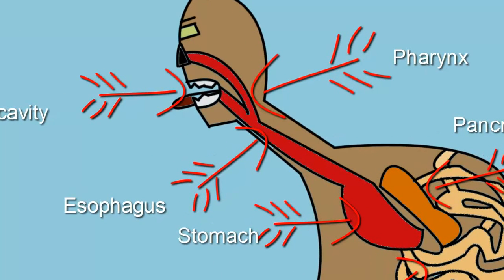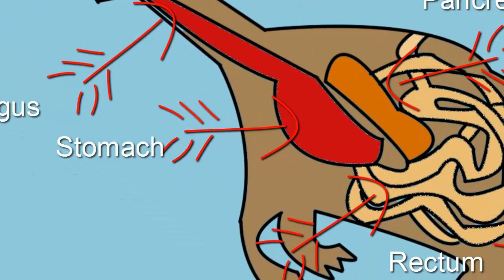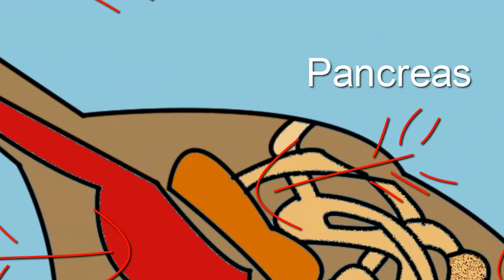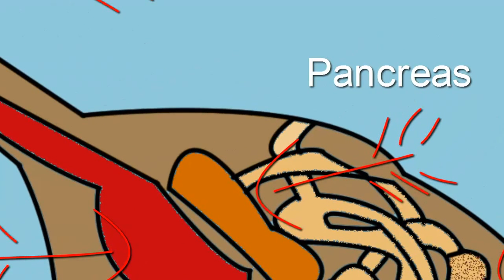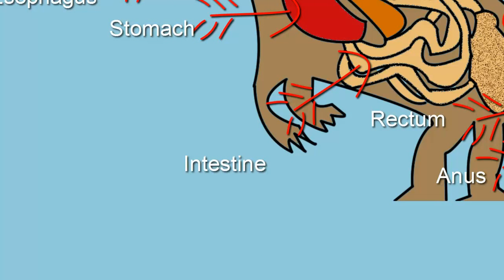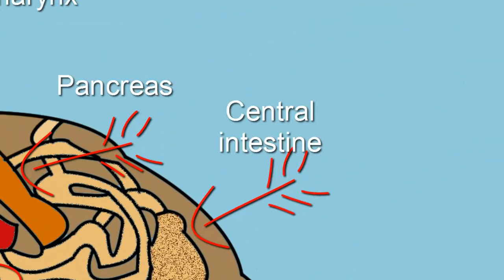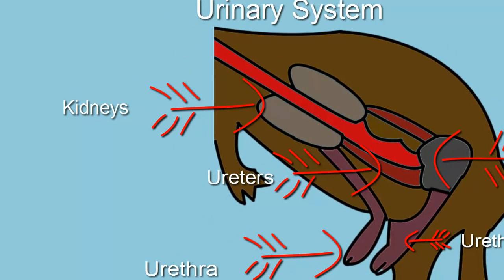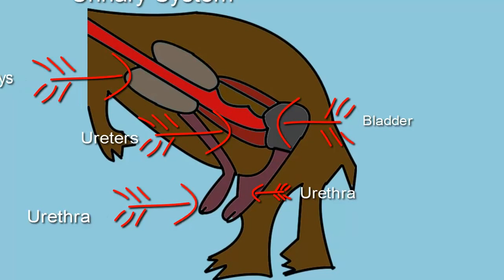The Archapper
This is the description of digestive and urinary system os this invented animal